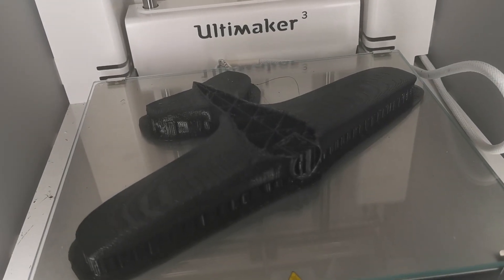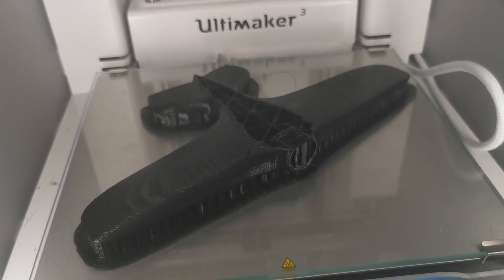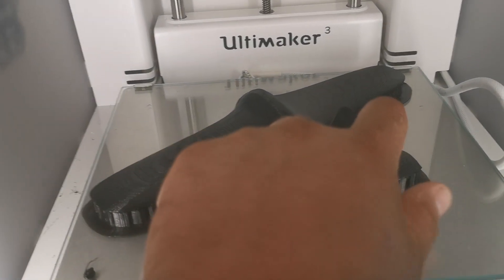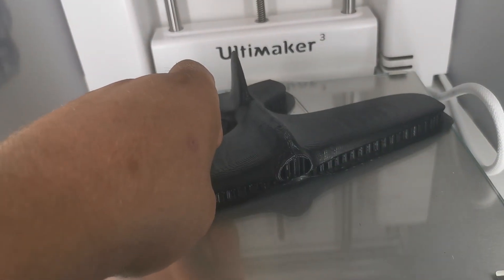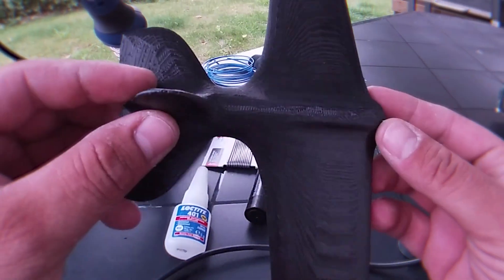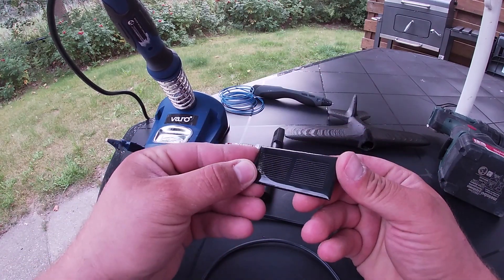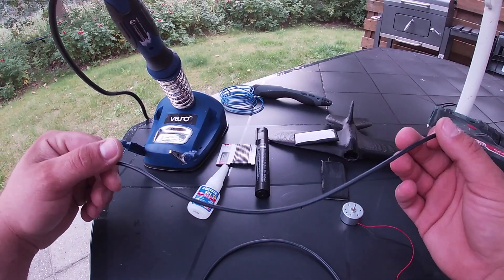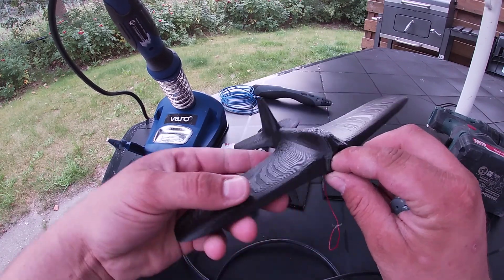3D printed solar plane (3D BALI)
I decide to make my ovn 3d printed plane toy for my company van.
Looking to long Renault logo is boring :D

Solar panel and motor you can buy set for 3 eu on aliexpress